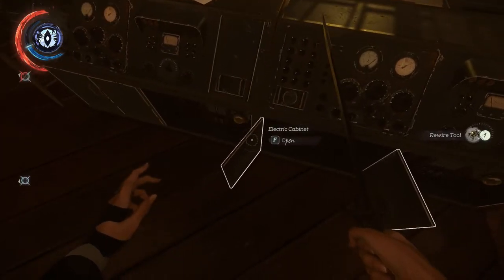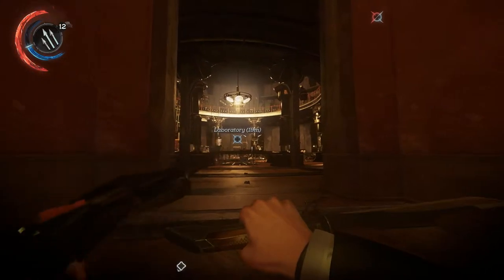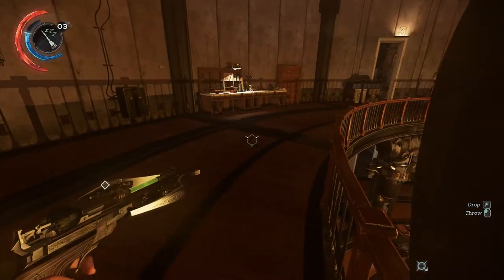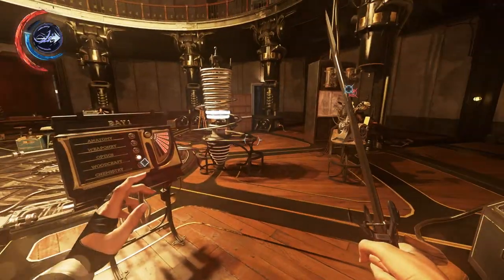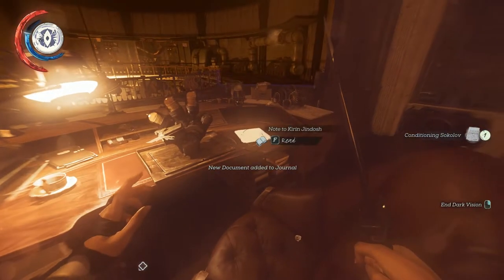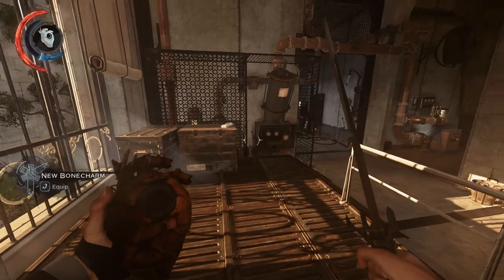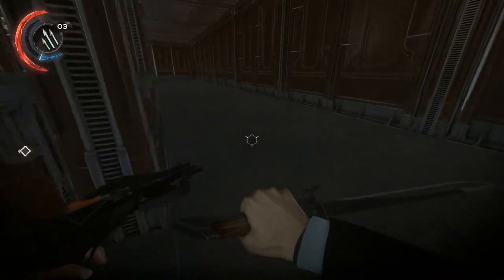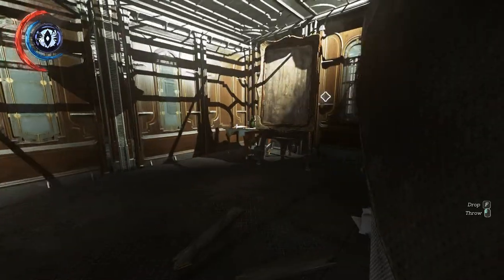Dishonoured 2 Blind Play Through (#16), The Clock Work Mansion pt6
Dishonoured 2 Blind Play Through (#16), The Clock Work Mansion pt6, The Clock Work Mansion Pt6. Welcome to a blind play through series of the brilliant Dishonoured 2, come and watch me make a complete muppet of myself ... Enjoy

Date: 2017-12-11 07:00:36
UTCWale